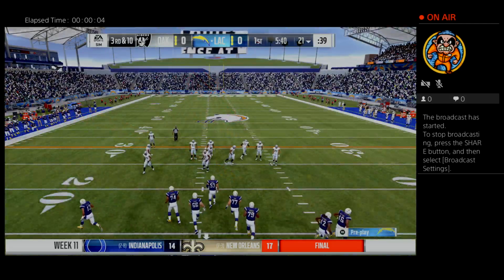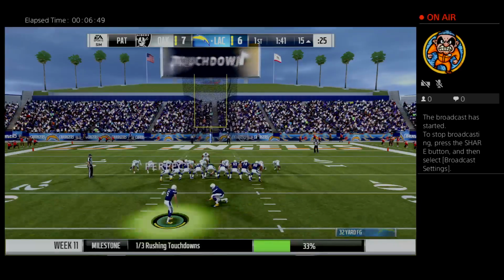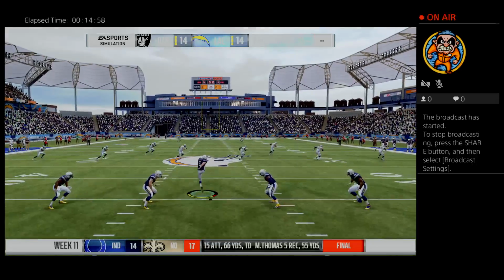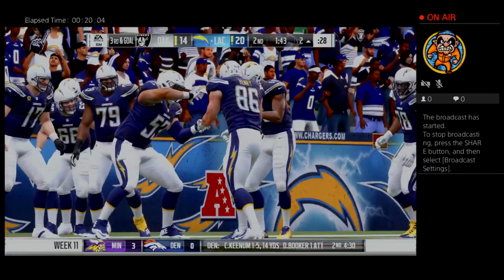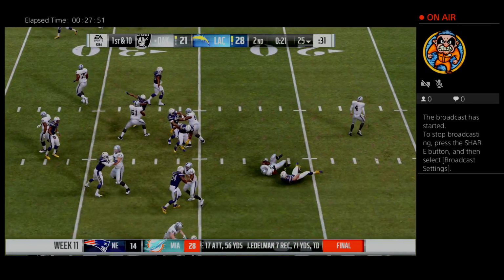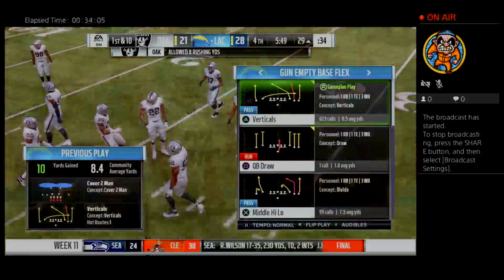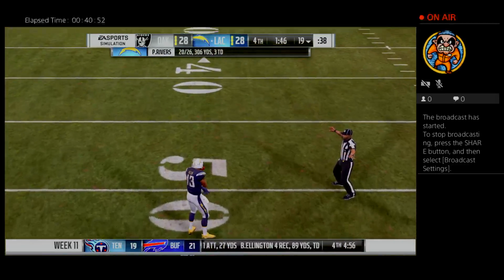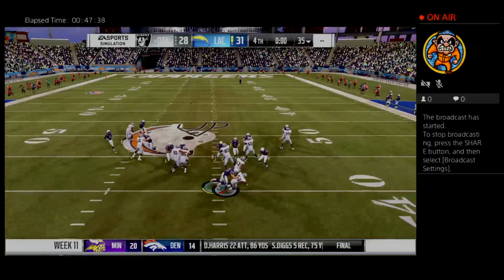Rustyburglar341's Live PS4 Broadcast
Madden 19 sucks so bad